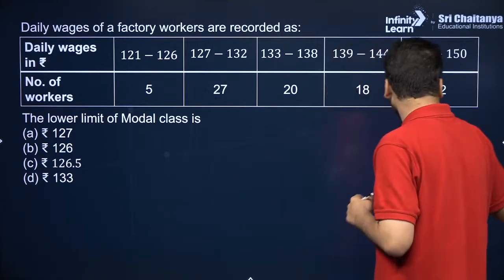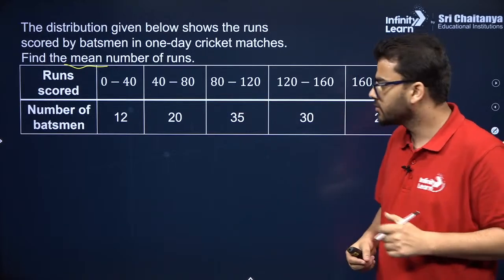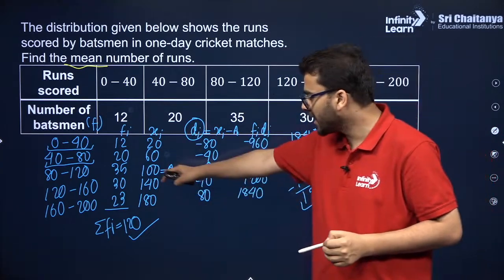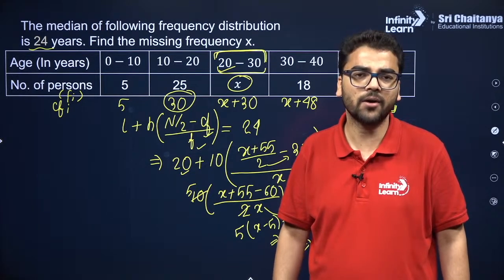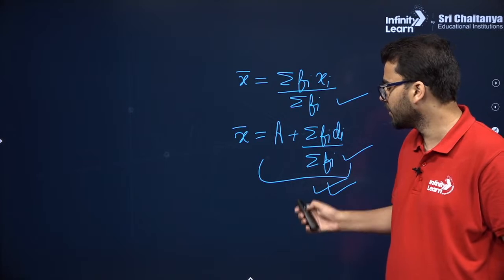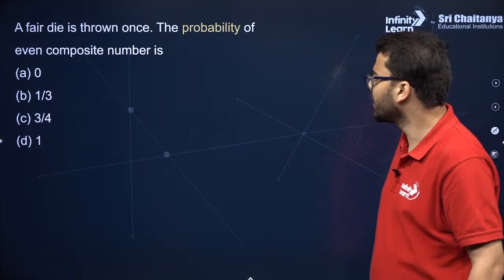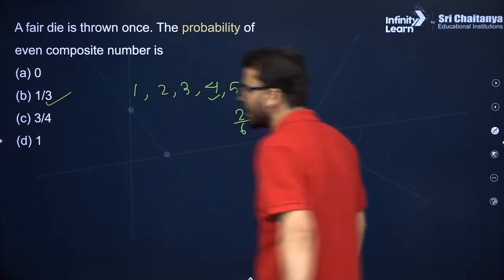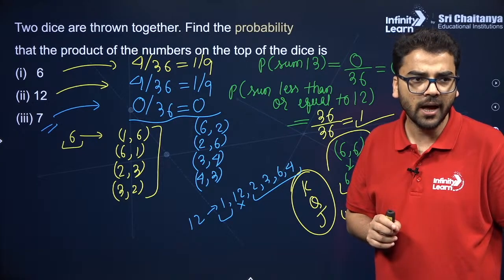More on Statistics and Probability || CBSE Class 10 Math - Board Brahmastra || Misbah Sir | IL | DM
📅🆓NEET Rank & College Predictor 2024 Don’t Memorise brings learning to life through its captivating educational videos.